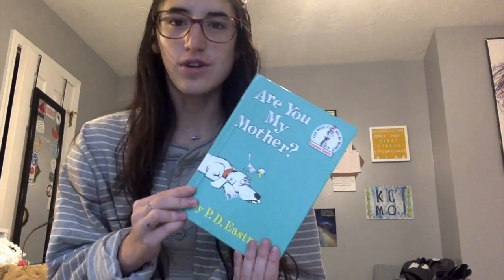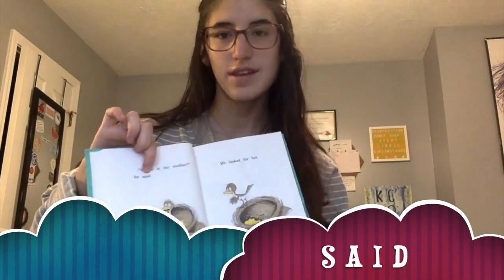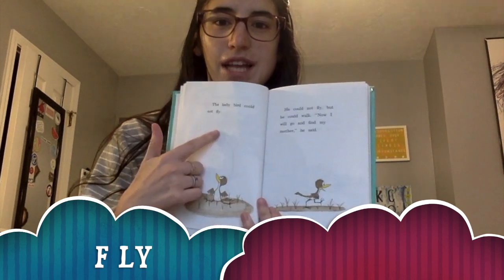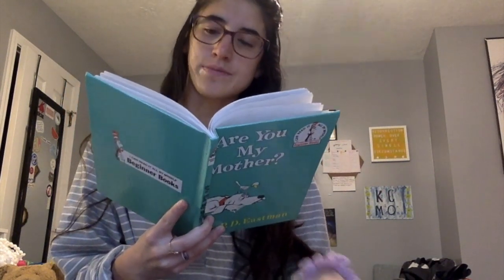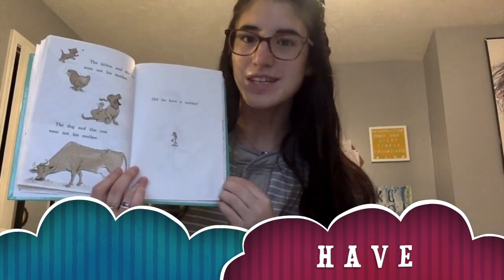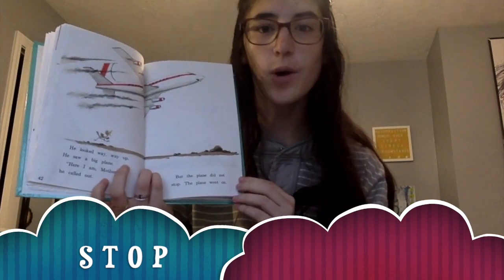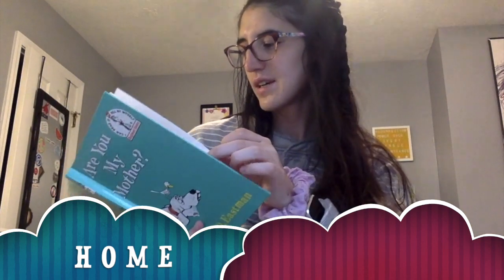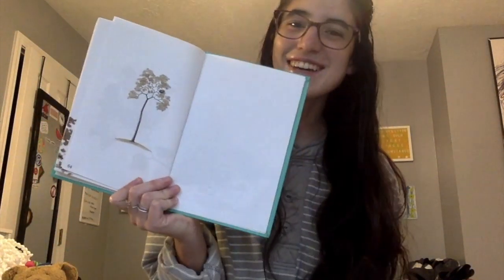Are you my mother?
This video is a read aloud of PD Eastman's "Are you my mother?"